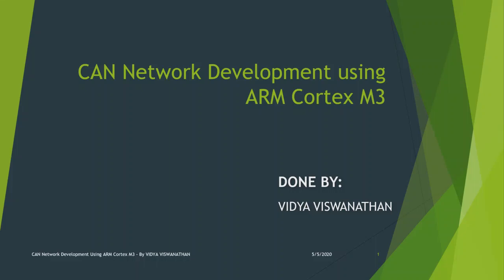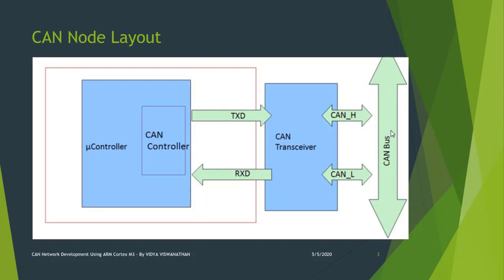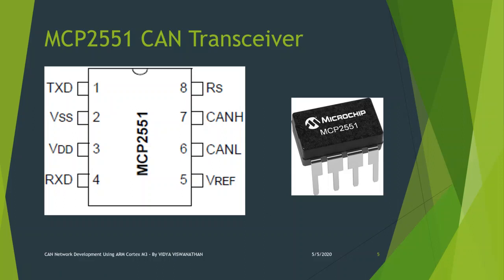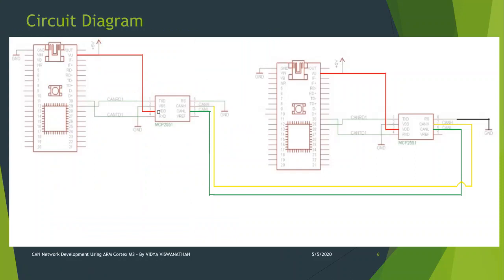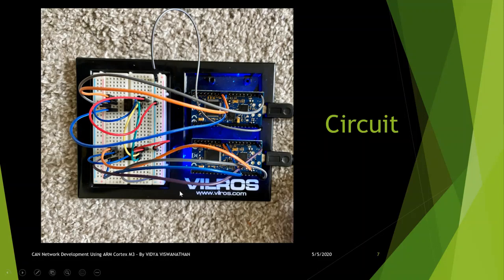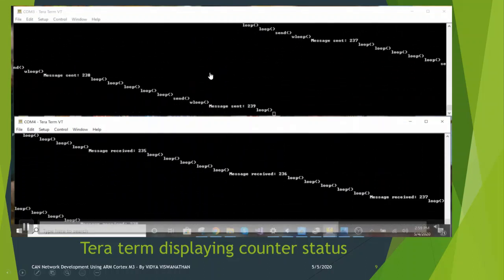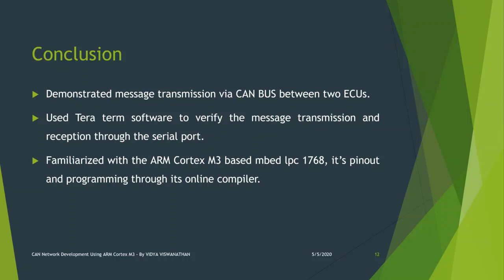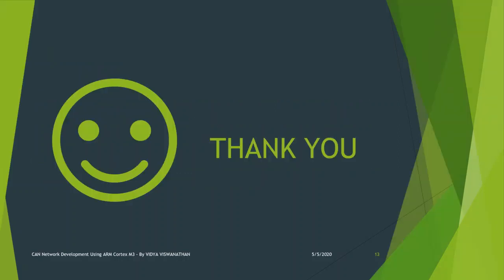Controller Area Network (CAN BUS Network) development using ARM Cortex M3 based microcontroller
This is a simple demonstration of CAN network development using ARM Cortex M3 based microcontroller and CAN transceivers. I have used mbed LPC1768 boards along with MCP2552 CAN transceivers as the transmitter and receiver ECUs. Programming is done using the mbed online compiler. This project can be considered as a starter in CAN network development and automotive domain.